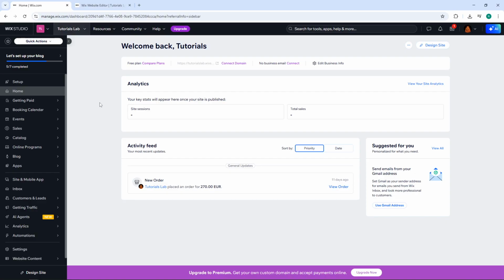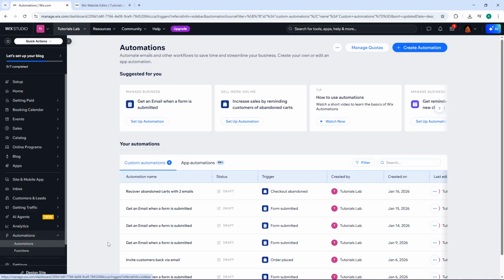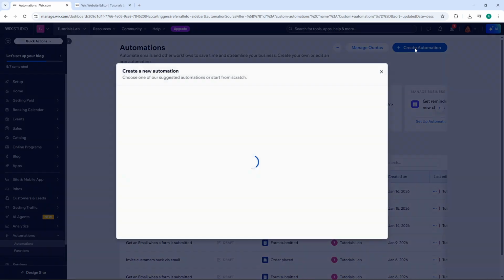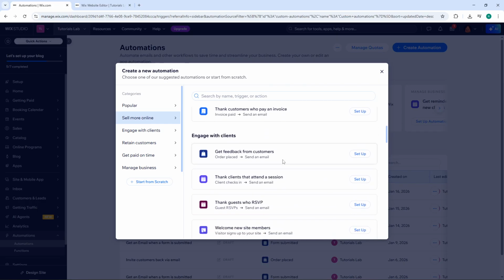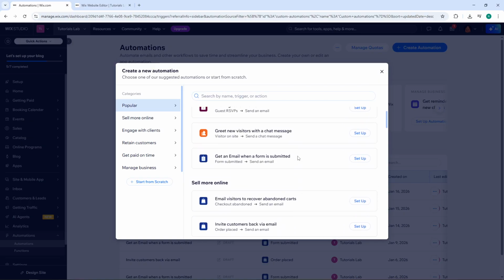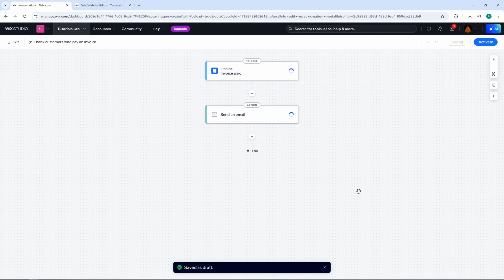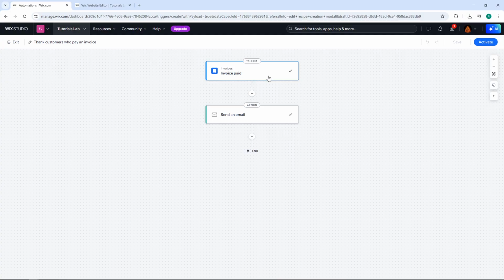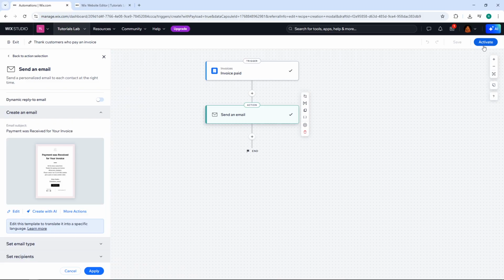How To Set Up Automation On A Wix Website (Tutorial 2026)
Along the way, you'll learn how to set up Wix website automation, enable automation on a Wix site, create automatic workflows Wix website, add automation features to Wix, Wix website automation tutorial, set up marketing automation Wix, Wix automation tools guide, how to automate tasks in Wix, Wix CRM automation setup, launching automation on Wix platform, build website automation with Wix, configure Wix site automation